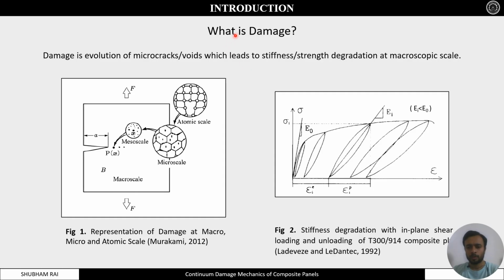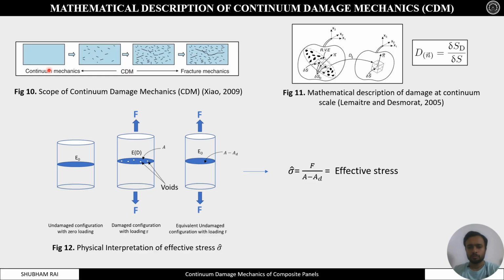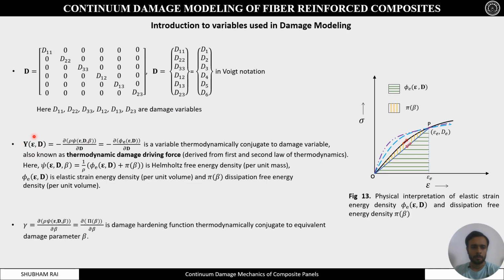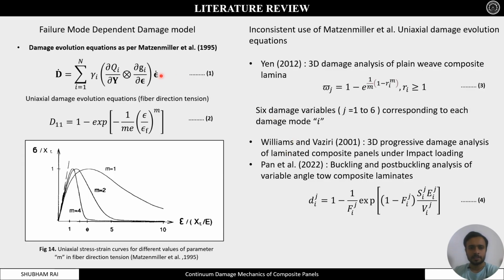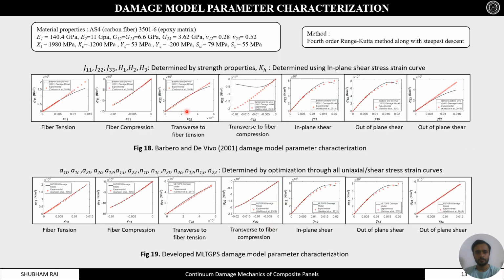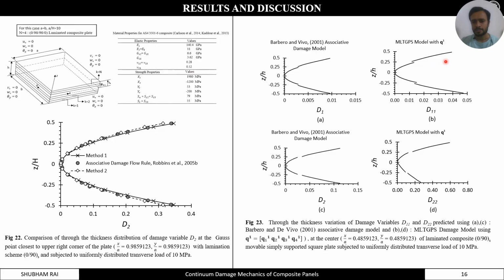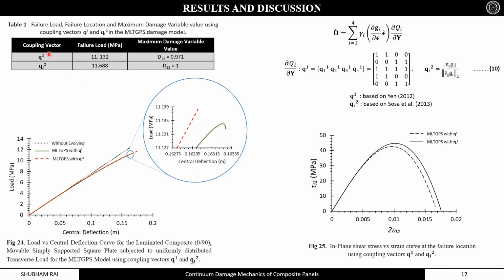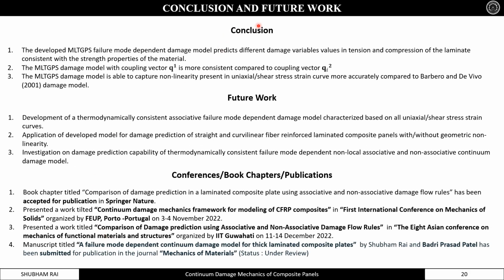Continuum Damage Mechanics of fiber reinforced composites: PMRF Review Presentation